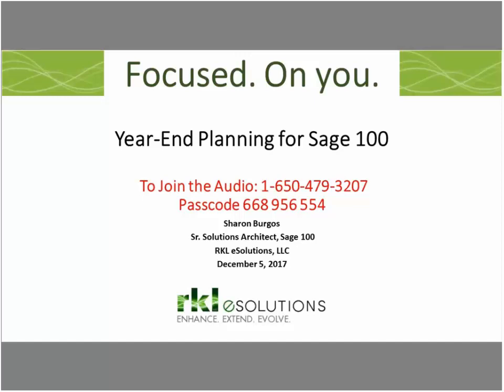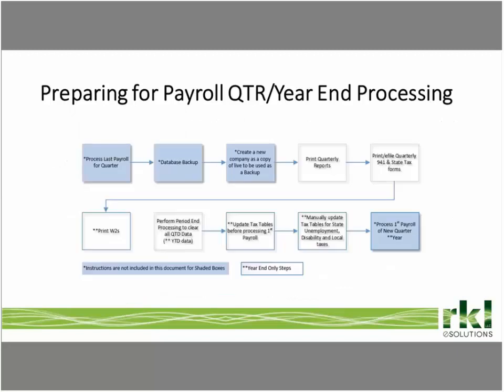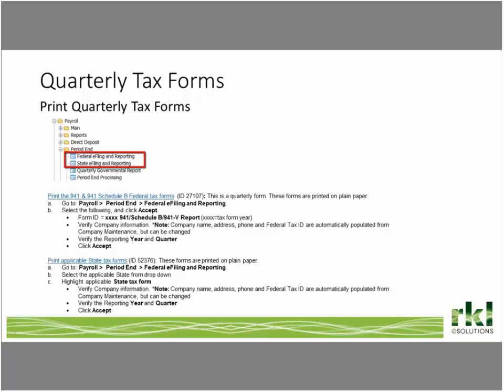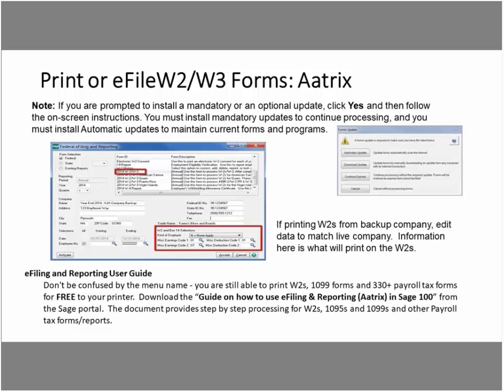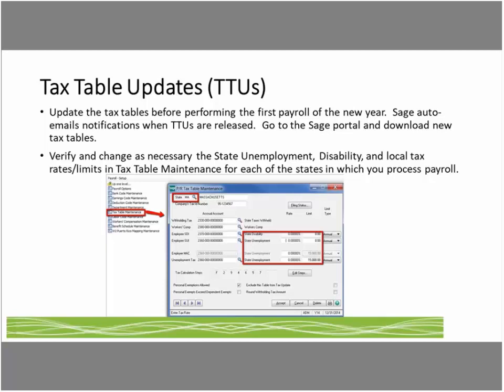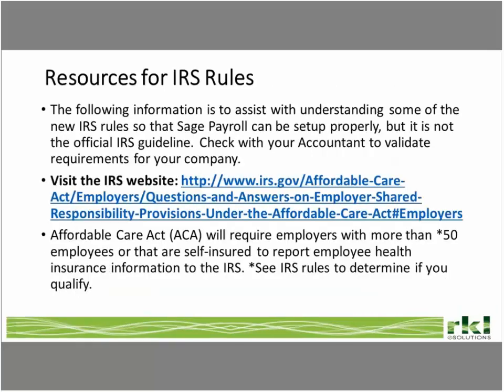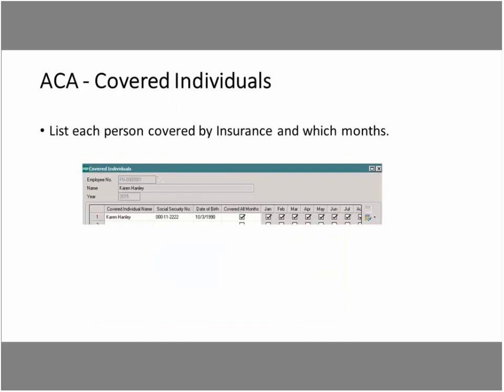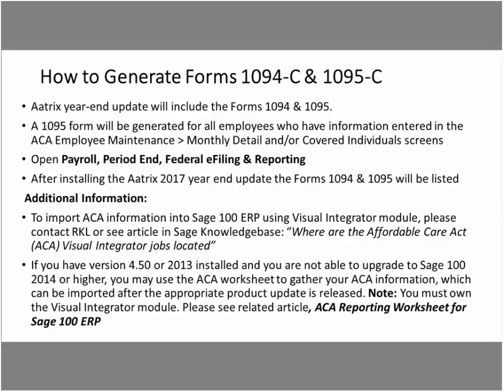Year-end Sage 100 Payroll Processing 2017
Sage 100 Payroll Year-end tutorial walks you through the steps to close out your payroll for 2017 and enter into 2018. Including:
- Preparing for Sage 100 Payroll year-end processing
- Sage 100 Payroll period and year-end processing - Reports
- Sage 100 Processing and filing quarterly and year end forms
- Sage 100 Processing and filing W-2/W-3 Form and Aatrix
- Sage 100 Period year end close
- Sage 100 Tax table updates
- Sage 100 Post year-end processing considerations
- ACA in Sage 100